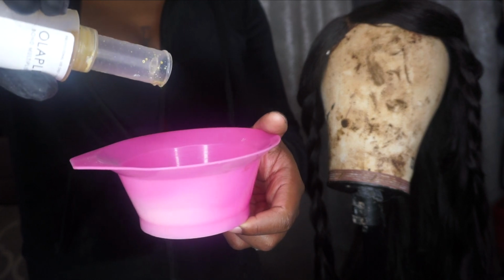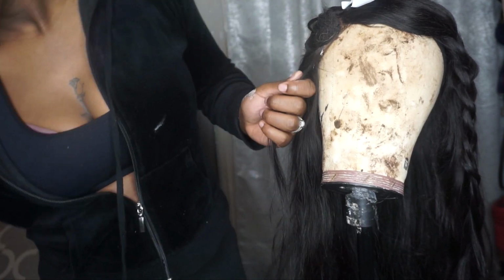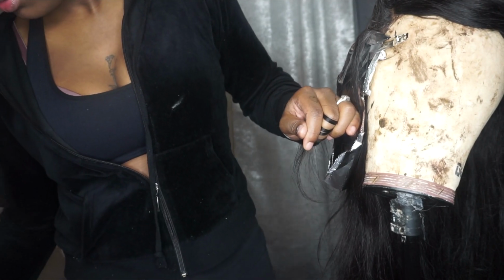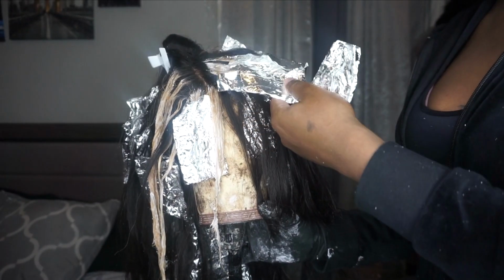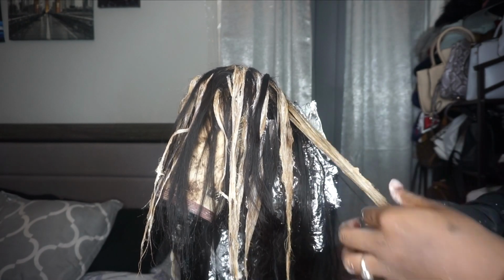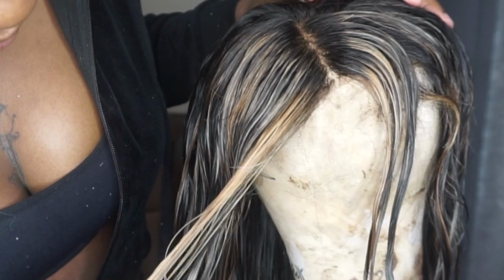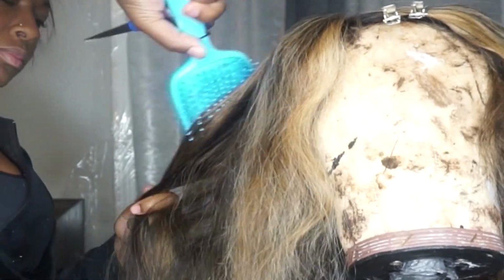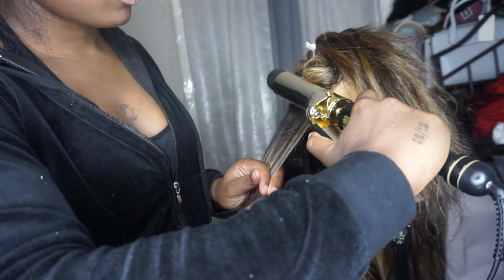HOW TO HIGHLIGHT YOUR WIG |PERFECT BLONDE SUMMER HIGHLIGHTS ON A WIG|KEEPINGUPWITH LONDON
This video is me showing you how I color my wigs at home. I used a highlight and low light /balyage technique to achieve this look.
this look is a perfect summer blonde.

styledbylondon_